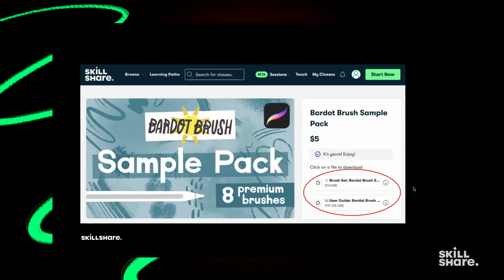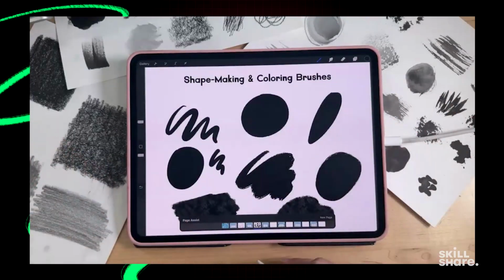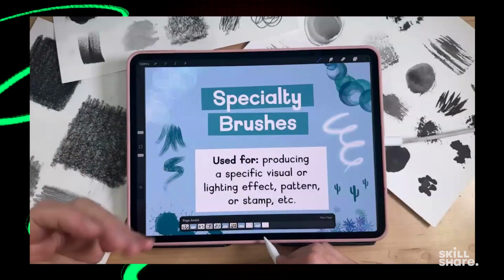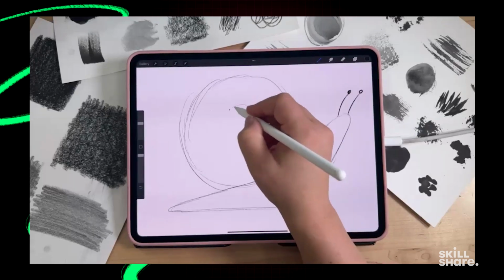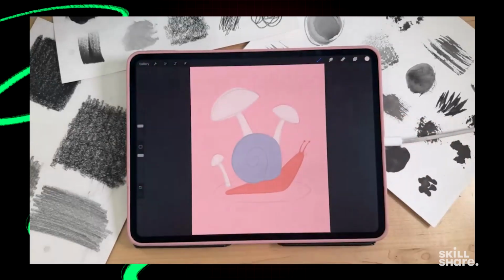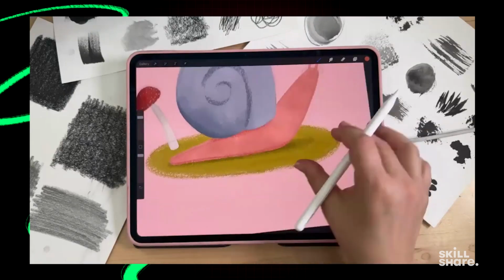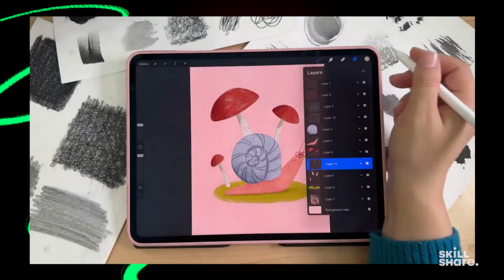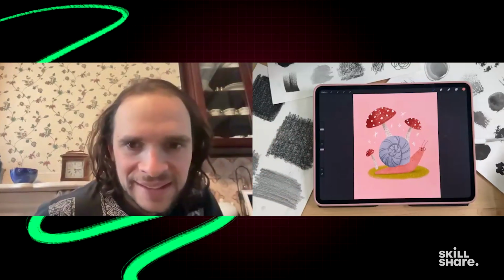Picking the Perfect Procreate Brushes with Lisa Bardot | Skillshare Live Sessions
Pick the perfect Procreate brushes for your illustrations alongside Lisa Bardot in this Skillshare Live Session recording, where you’ll learn how to choose the perfect brush for every aspect of your artwork, from sketching to final strokes.

Want even more? Lisa also has a beginner Procreate Dreams class available to expand on the all-new 2D animation app and how it makes expressing your creativity in exciting new ways easier than ever.

ABOUT SKILLSHARE

ABOUT LISA BARDOT

Lisa Bardot is an illustration artist, teacher, and all-around creative person based in California, USA. With the iPad and Procreate as her tool of choice, she creates industry-leading digital brushes, tutorials, and art-making resources to help beginners and experienced artists alike find joy in creating. Her educational videos about drawing and illustration have been viewed millions of times, and she's received high praise for her thorough, concise, and fun teaching style. She owns Bardot Brush, where she creates Procreate brushes and tools beloved by artists. She also runs Making Art Everyday, providing drawing prompts and challenges to help people overcome creative fears and develop an art-making practice, as well as Art Maker's Club, a joy-filled creative community and learning hub for digital art-makers. To learn with Lisa, join her on Skillshare